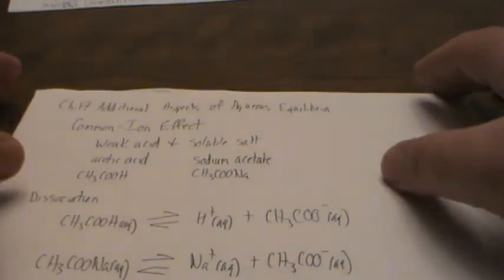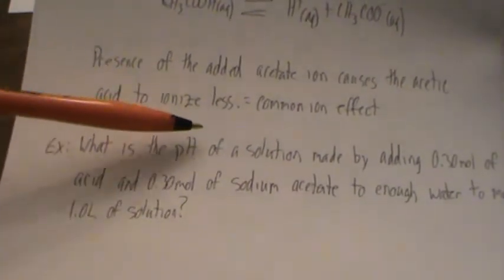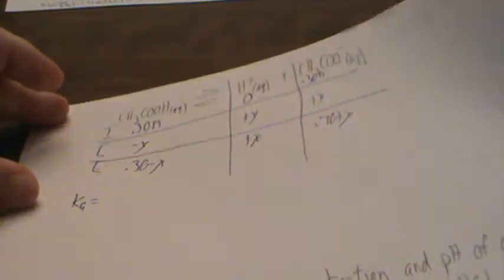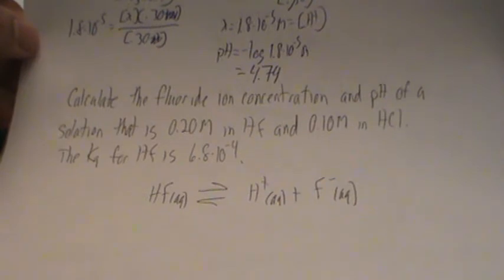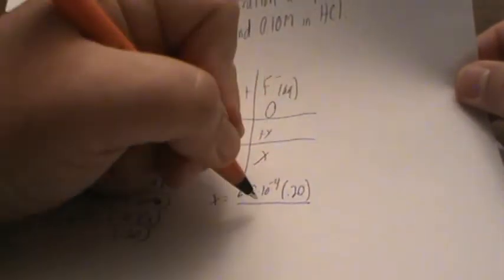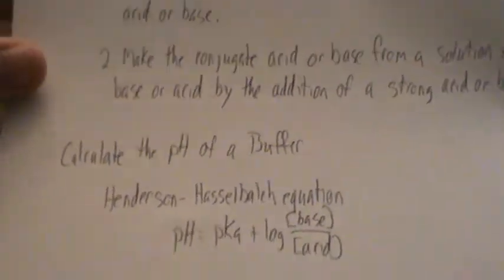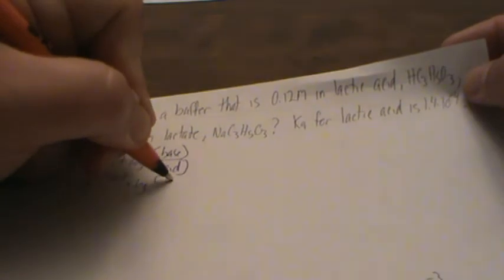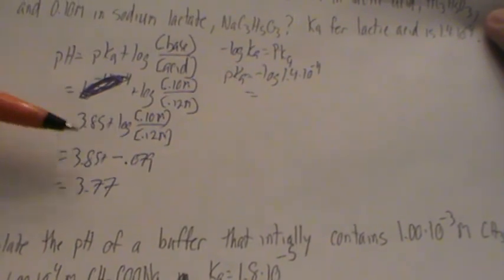Ch 17 Part 1